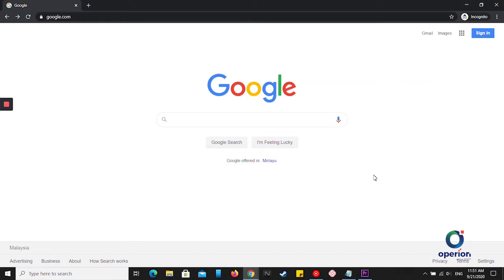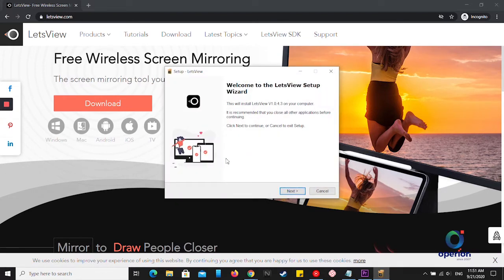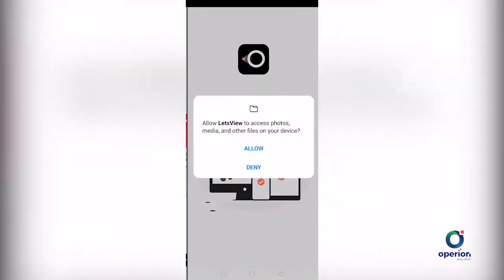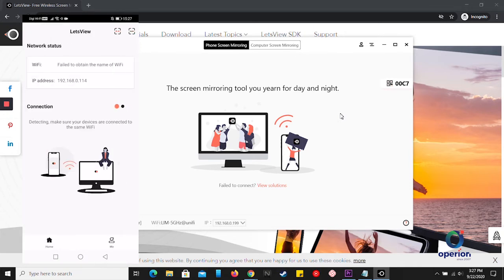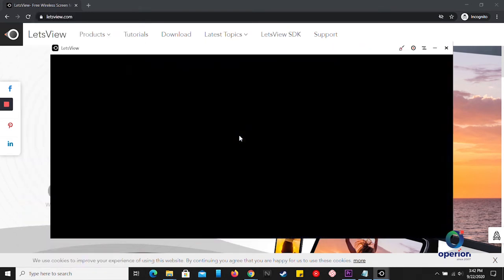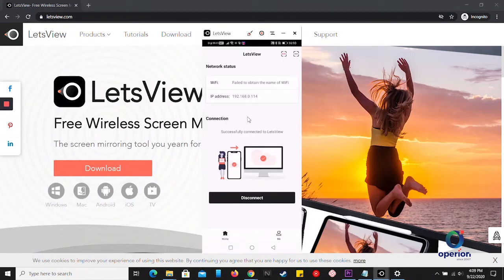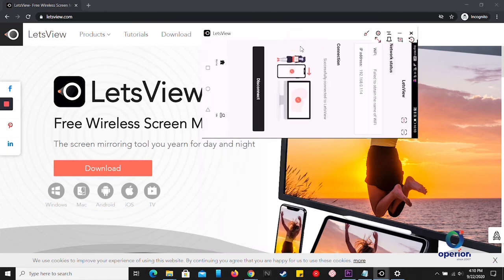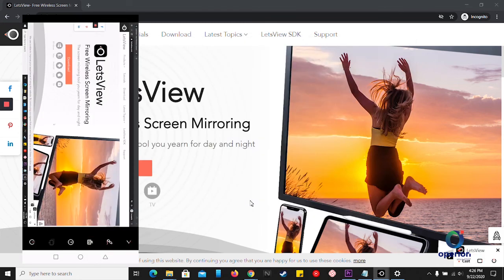How To Cast Phone Screen To PC | LetsView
In this step-by-step tutorial, learn how to cast or mirror your screen from your iPhone or Android phone to your Windows or Mac PC. For this to work, you need to install the LetsView app on your PC and on your mobile device via the App Store or the PlayStore by searching for LetsView.

Video Contents:-
-Install app on PC
-Install app on phone
-Screen mirror from phone to PC
-Record phone display
-Sample cast video output
-PC to phone mirroring